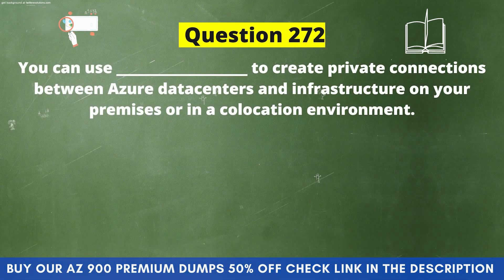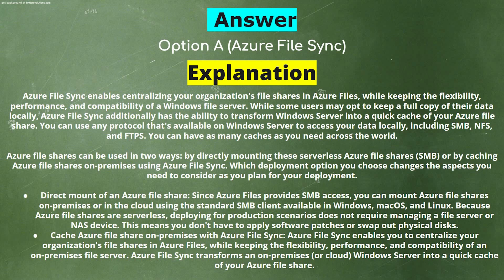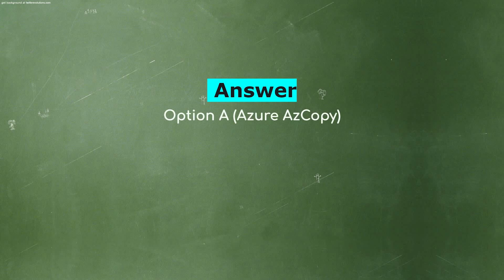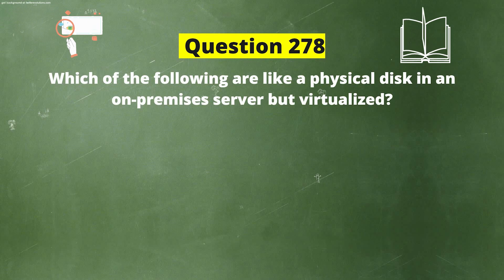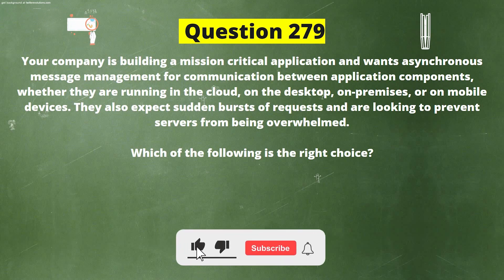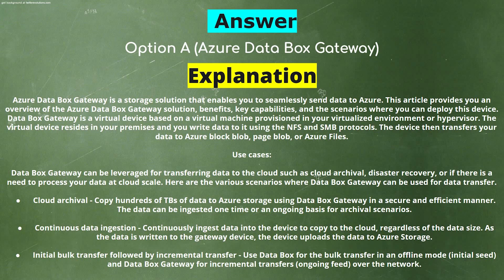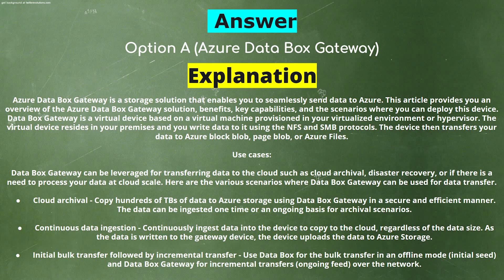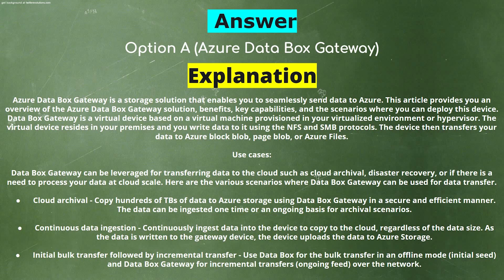AZ 900 Real Exam Questions 2023: Don't Fret, We've got you covered || Part 37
AZ 900 Real Exam Questions || AZ 900 Exam Cram 2023 || Part 37

All Questions are based on Updated Microsoft Syllabus.

Welcome to our Brand New AZ 900 Real Exam Questions || AZ 900 Exam Cram 2023 || Part 37 ,In this video, we're releasing AZ 900 Real Exam Questions! This is the only resource you need to pass the AZ 900 exam.

If you're feeling rushed and you don't have time to study for the AZ 900 exam, then this is the video for you. In this video, we're releasing AZ 900 Real Exam Questions, which will help you study for the AZ 900 exam quickly and easily.

By using our AZ 900 Real Exam Questions || AZ 900 Exam Cram 2023 || Part 37  as part of your preparation program, you will be able to pass the az 900 exam 2022 with full confidence. This Practice Test Series is designed to help you pass the real Az 900 exam. Developed by highly experienced and certified trainers, this az 900 practice test provides an accurate picture of the actual exam.

👇 What you'll Get in these Dumps?👇
➼Instant Download

✨ Our Popular Playlist You Can Watch ✨

Microsoft AZ 900 Practice Test August 2023 is the most updated and detailed exam preparation guide for Microsoft Azure Architect Certification Exam. This az 900 dumps August 2023  is designed to help you in obtaining a high score on the Microsoft az 900 exams 2023 on their June 2023 evaluation period. Updegree’s az 900 exam questions and answers will help you to pass your az 900 dumps in July 2023 with ease by making use of the information available on this channel. In addition, it is an online practice test video guide that includes practice tests for all the topics of az-900 exam questions free in order to keep you fully prepared for taking the actual az 900 practice test 2023 exams. Microsoft az 900 practice test video does not have any charge for the. The scale of this free test is 15 questions in each az 900 dump latest free video and the duration of it is15/20 minutes. az 900 exam questions and answers have 4 options to conduct the test.  The main reason for this is that you can be saved from unnecessary costs with our AZ 900 practice test August 2023 and save yourself some time. In addition to this, we focus on developing and maintaining a huge database of AZ 900 question that matches your requirements so that you can get all the necessary information to obtain the Best Microsoft Certification in the shortest time possible.This Microsoft AZ 900 dumps (August 2023) will help you in passing AZ-900 exam. This best practise test is designed to assess the user's ability to perform CRM applications configuration and management solutions. The Microsoft AZ-900 exam is updated regularly and our free test dumps for January 2023 cover all areas of CRM certification, including business analysis, implementation design, deployment and administration, user experience design and more.az900 practice test August 2022 is here, az900 practice test August 2023 is come, Microsoft AZ 900 practice test August 2023 is updated